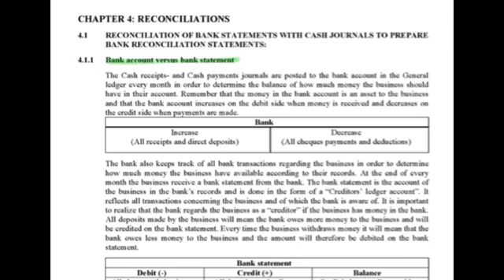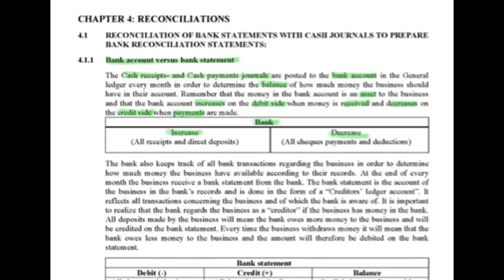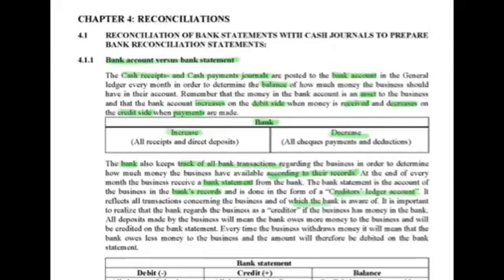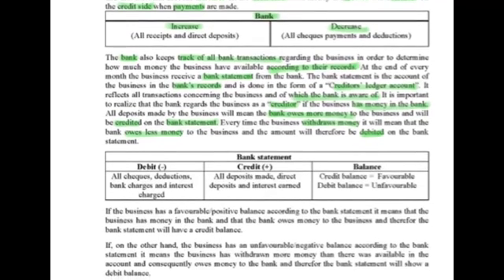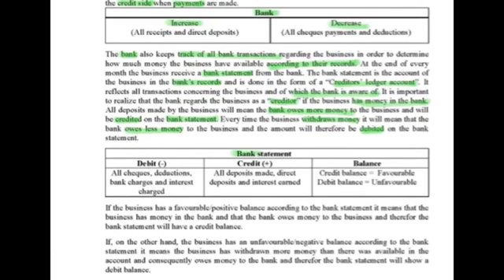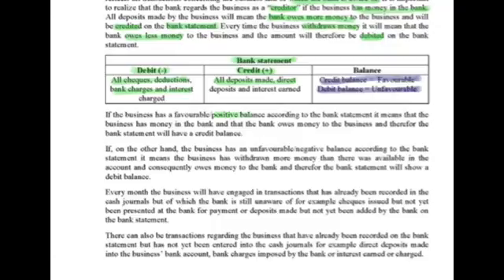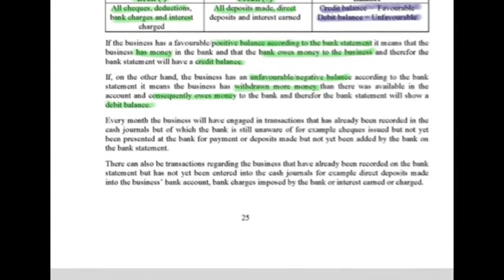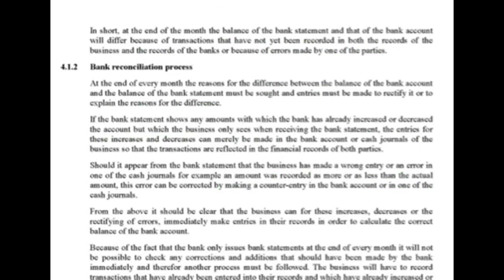Ch 4 1 1 Bank account vs bank statement p25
Grade 11 Bank reconcilation